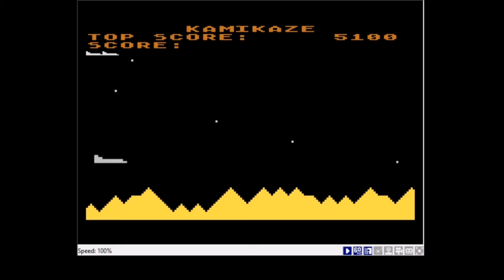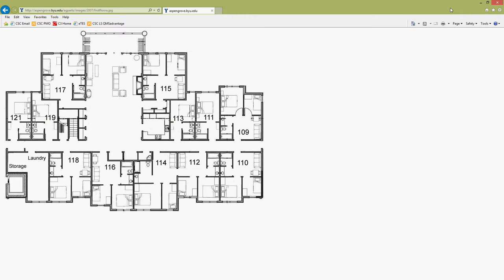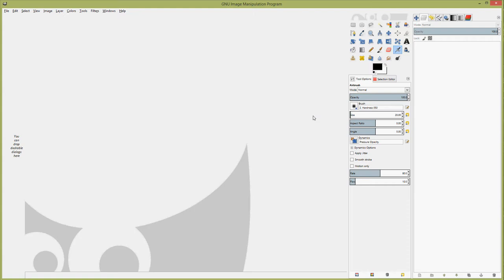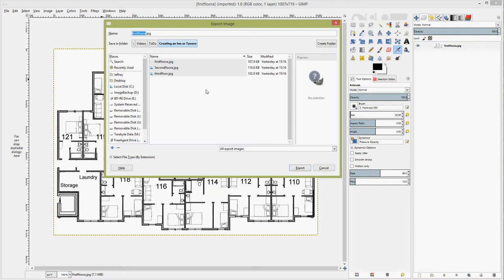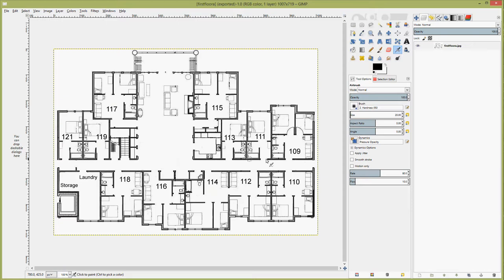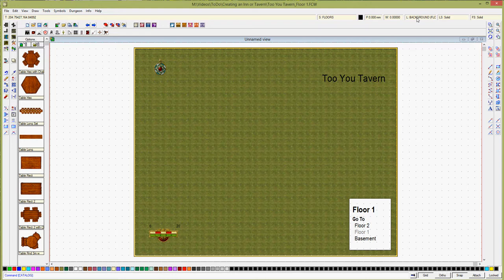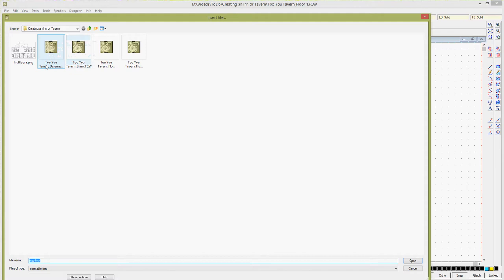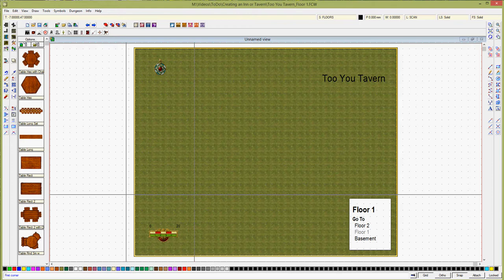Dungeon Mastering 203: Creating an Inn or Tavern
Repurposing an existing floorplan for use in an adventure.